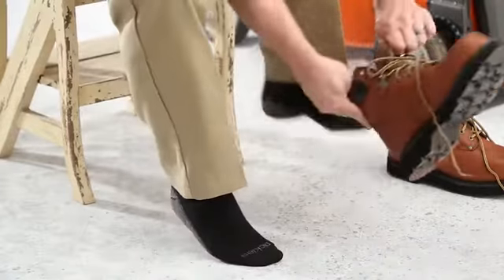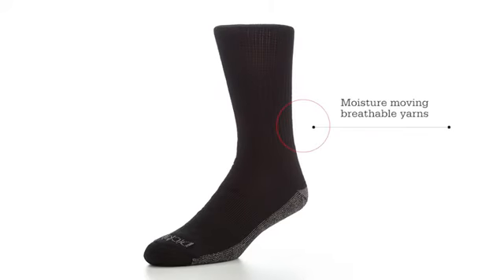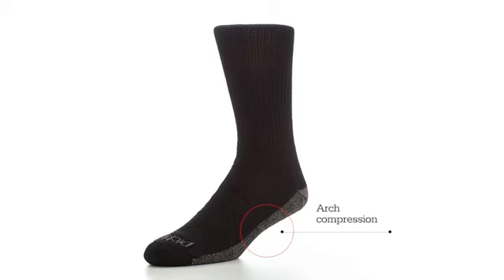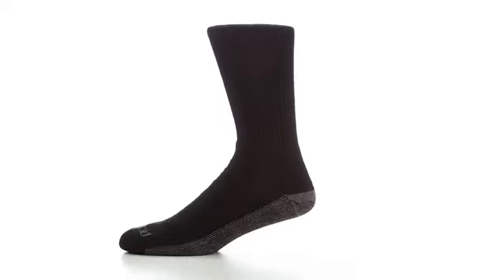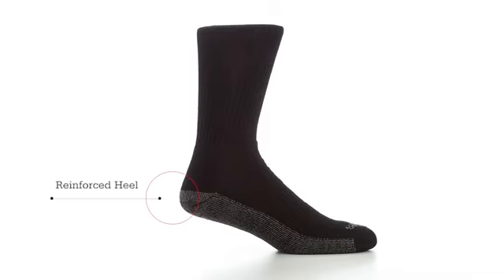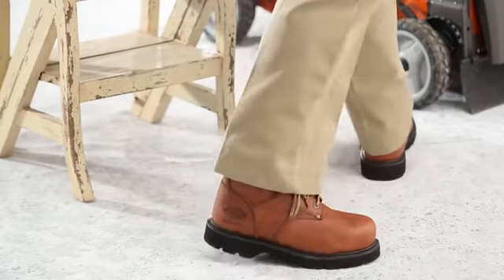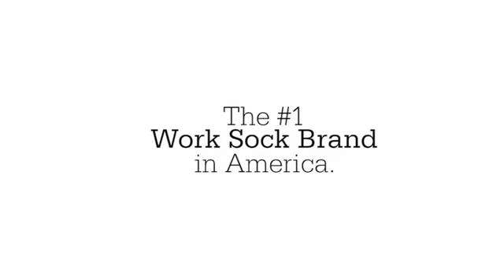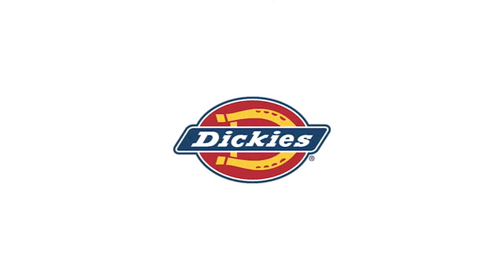Dickies Men's Multi-pack Dri-tech Moisture Control Crew Socks